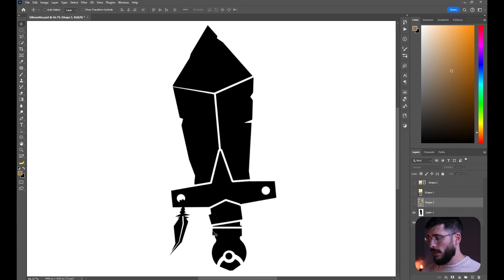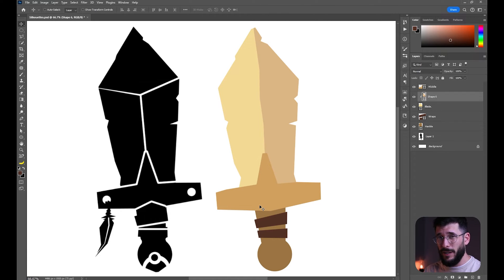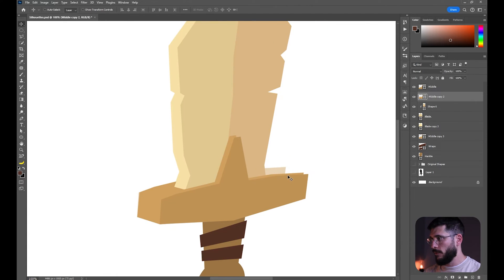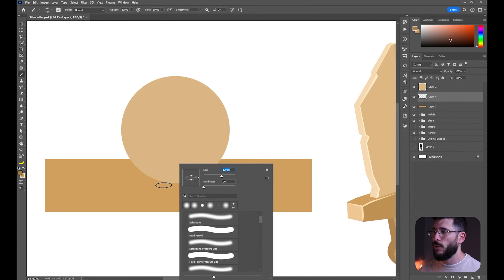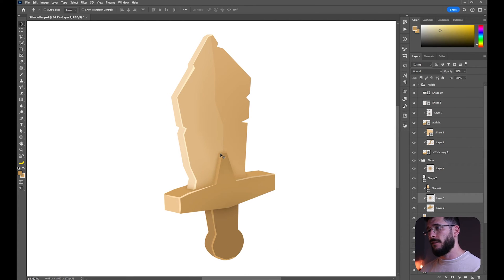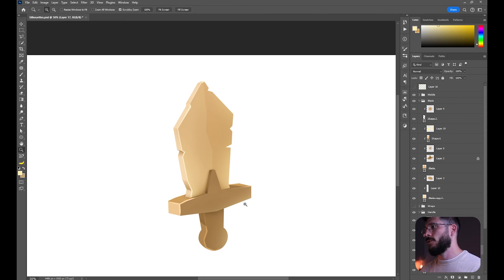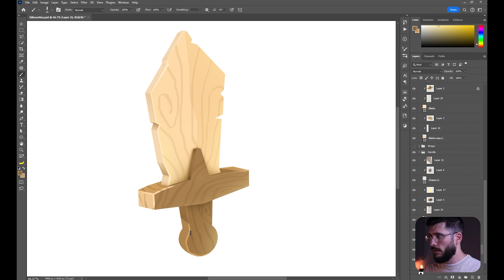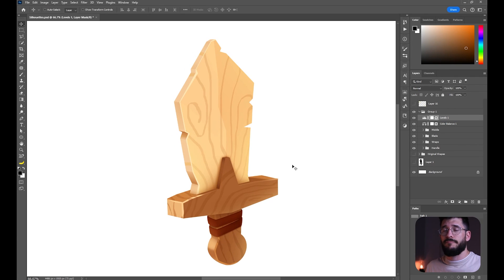Game Icon that looks like a 3D Render BUT is NOT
Discover a simple technique of How to create a Game Icon that looks like a 3D render from Blender but it's actually a 2D image! Super simple principles to level up your design skills!
Cheers